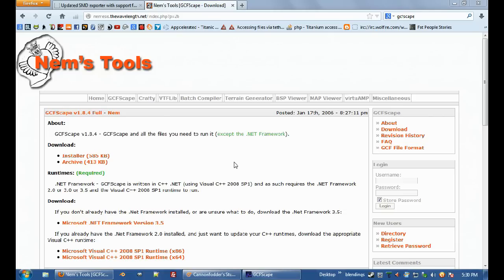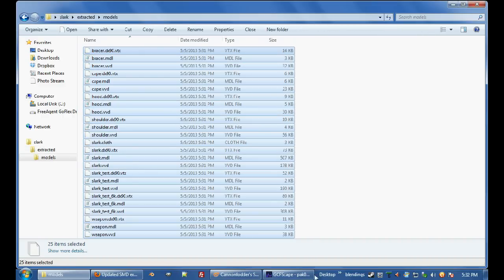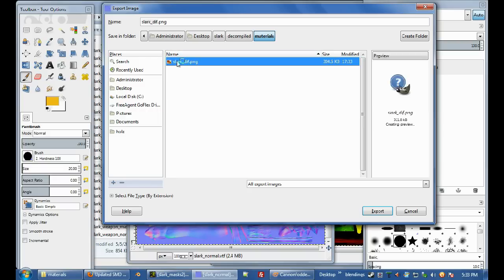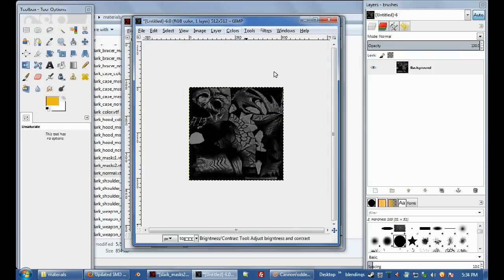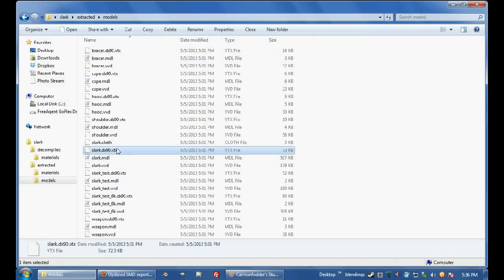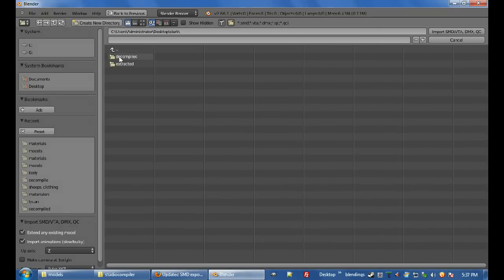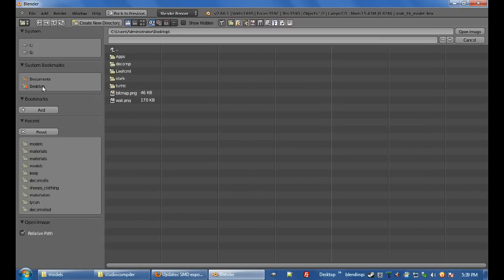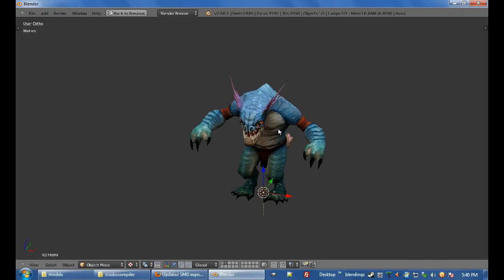Importing Dota 2 models into Blender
This process is for models and textures that are not readily available for download (ie: creeps and jungles) if you can find your hero on this page then you should get it from there

This is an ultra fast run through of how to extract models and materials from Dota 2 and how to import them into Blender so you can start modelling. This is for people who know Blender and kind of know source. If you're a total beginner to Blender and Source, maybe you should learn how to do some simpler stuff before tackling Dota 2 characters.

If there's enough need for it I might do a much much slower tutorial. I wanted to keep this one under ten minutes so I smashed through it.